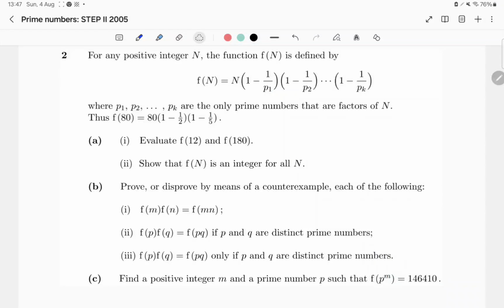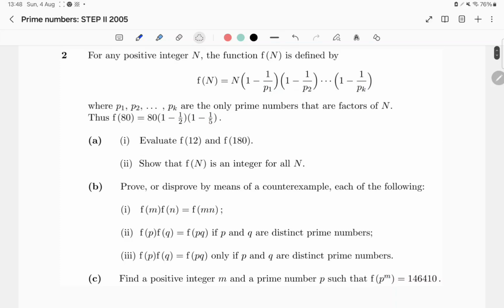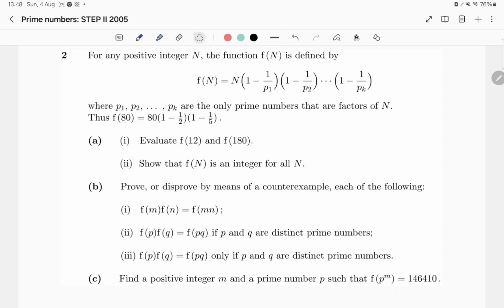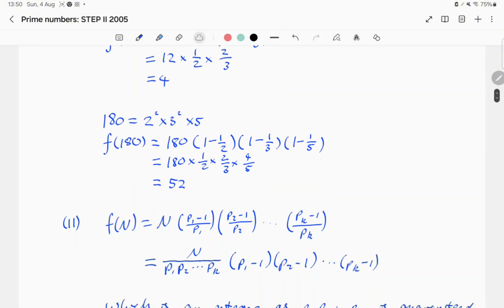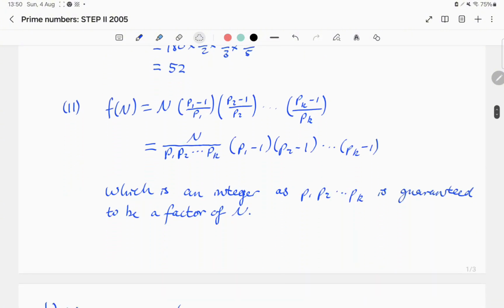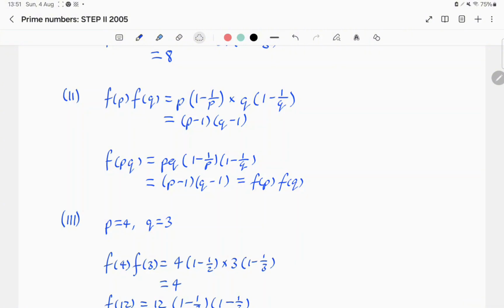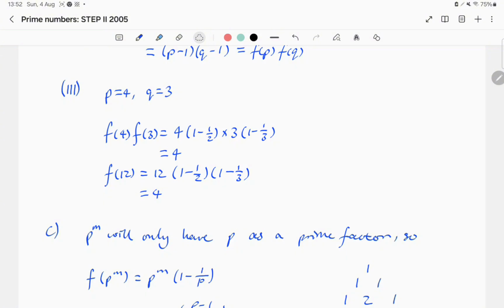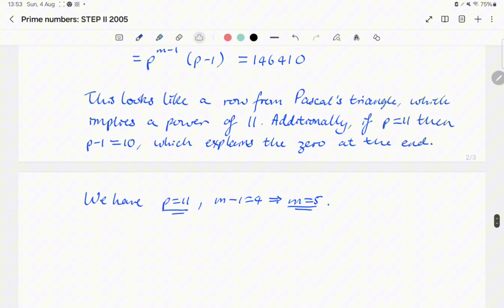Prime numbers: STEP II 2005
Question 2 from the 2005 STEP II